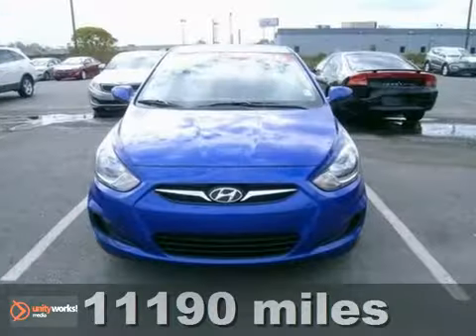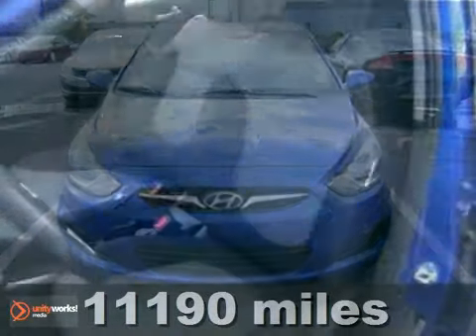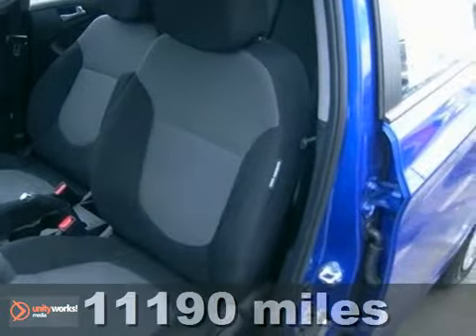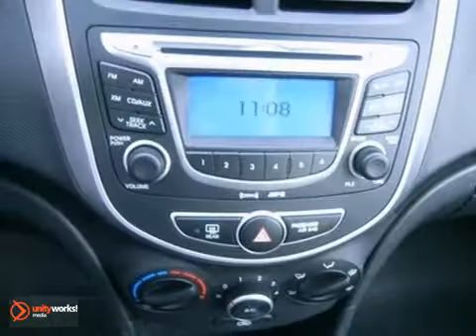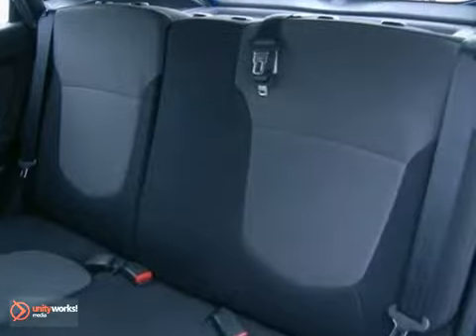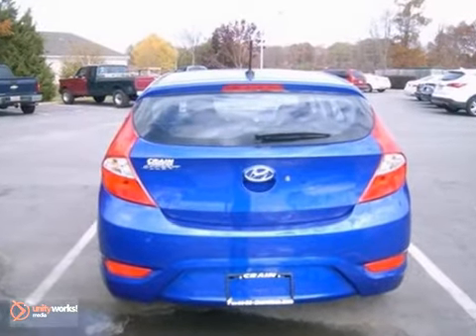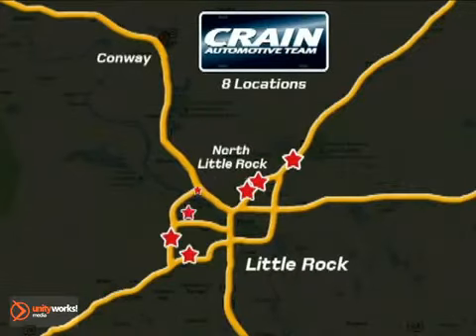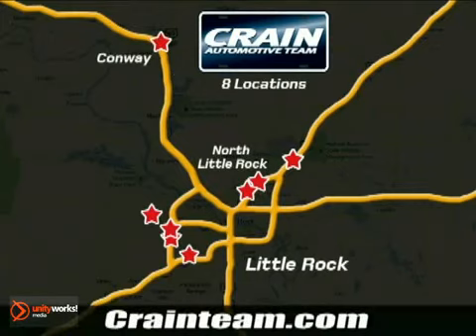2012 Hyundai Accent North Little Rock AR Jacksonville, AR 3HS9573A - SOLD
Year: 2012
Make: Hyundai
Model: Accent
Trim: GS
Engine: Gas I4
Transmission: Manual
Color: MARATHON BLUE
Mileage: 11190
Stock #: 3HS9573A
a onclick="cancelEvent(event);ceP(this);" href="javascript:;"Get Internet Price/aTHIS GREAT LOOKING ACCENT IS PERFECT FOR ANYONE LOOKING TO SAVE ON GAS AND IS GREAT FOR OVER THE ROAD TRIPS. JUST CALL TODAY AND WE WILL HAVE ONE OF OUR SALES PROFFESSIONALS HELP YOU WITH THIS GREAT CAR

Address:
5660 Warden Rd